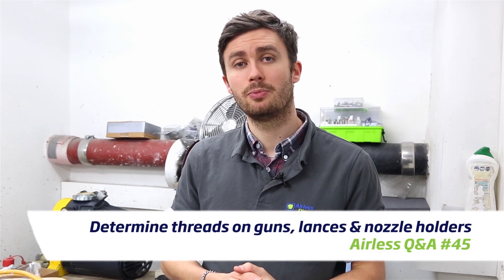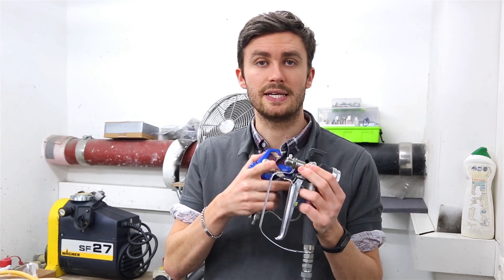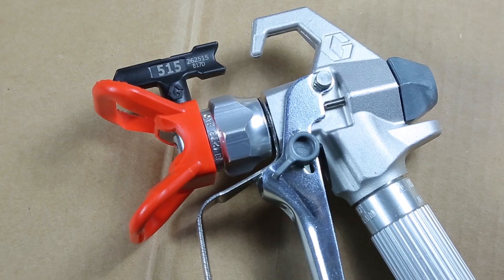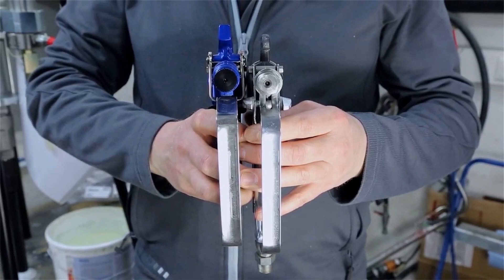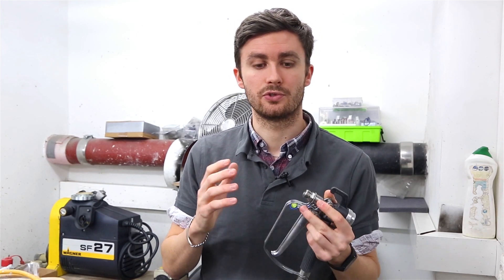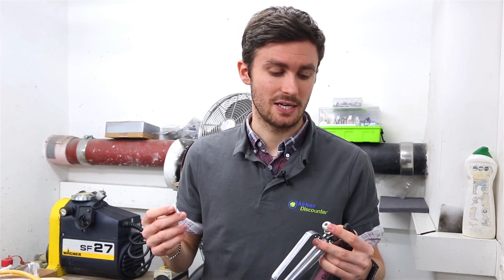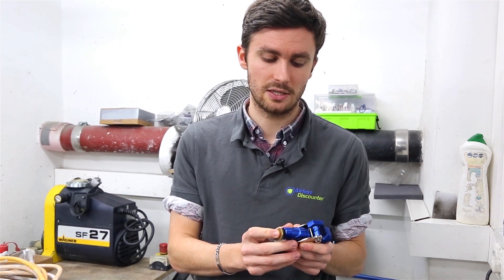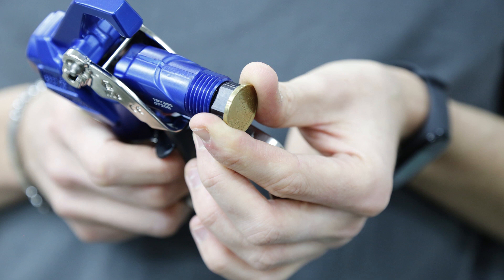Airless Q&A #27 - Determining the thread on guns, lances and nozzle holders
Some manufacturers use a single type of thread for all their products, others offer different threads. In this video we explain which threads are used in the market and how to determine them easily.